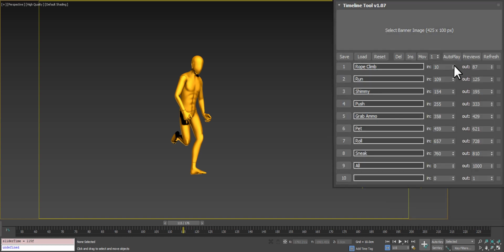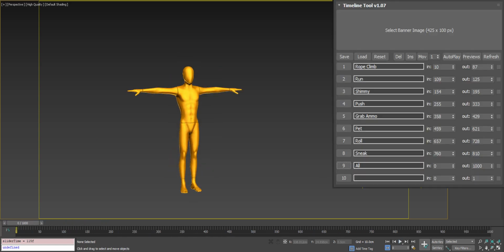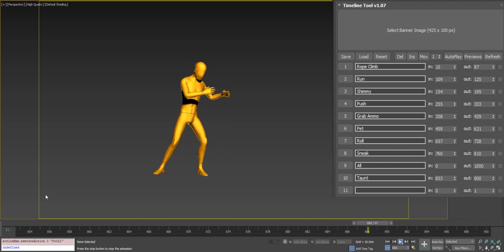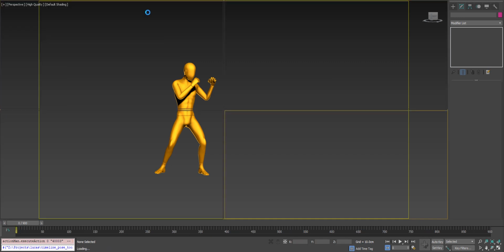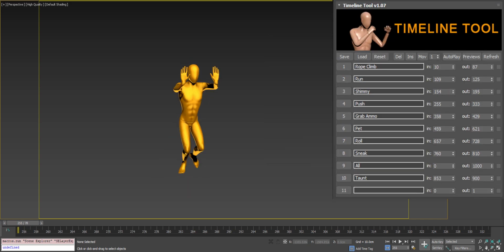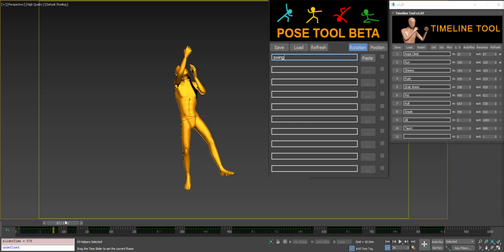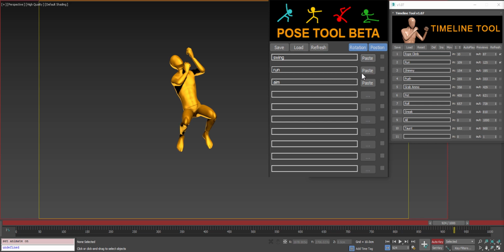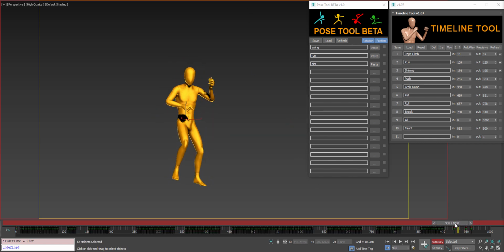Timeline Tool + Pose Tool - Demo of an Animation Manager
Here I demo a tool for managing animations that exist on a single timeline. It shows how the user is oriented to what animations exist, how the timeline is quickly trimmed, how to simply add new animation ranges, saving the configuration and creating previews.
Also a supporting tool is shown that lets an animator copy and paste poses outside of the biped and cat environment.